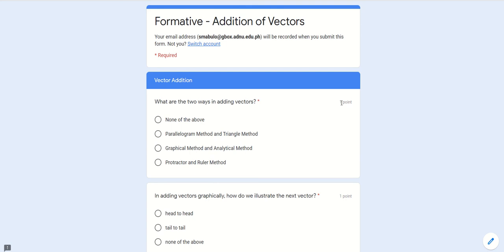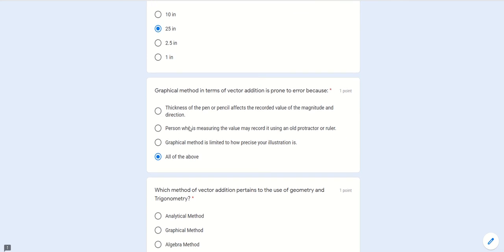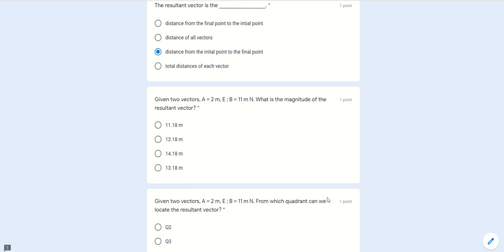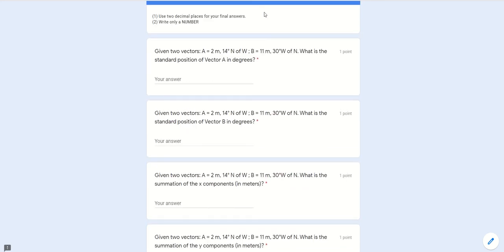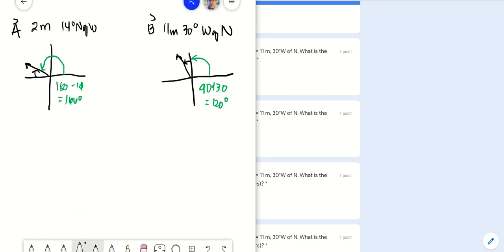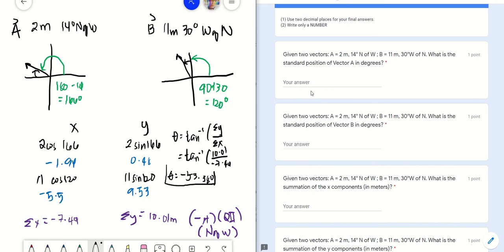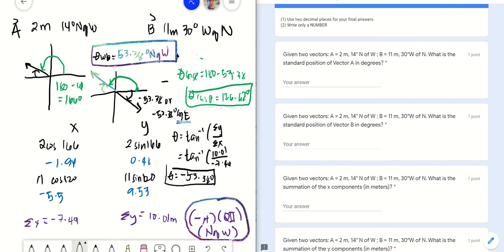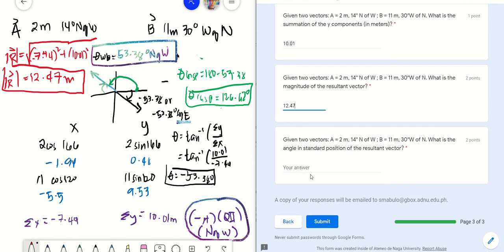Formative Quiz on Vector Addition (Explainer Video)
Are you wondering where things might have gone wrong? Watch this explainer video on the previously concluded Formative Quiz on Vector Addition~!